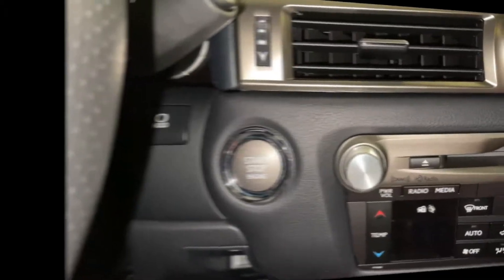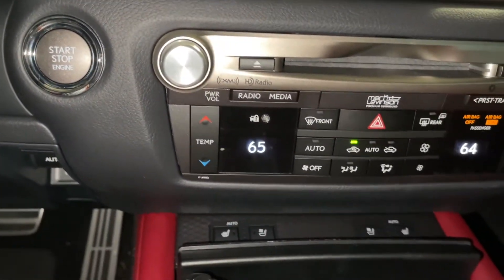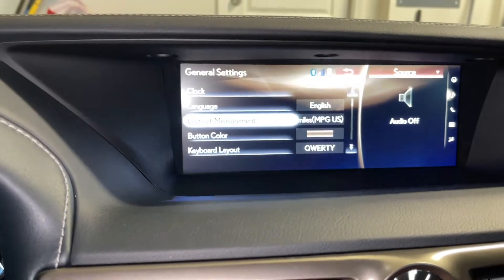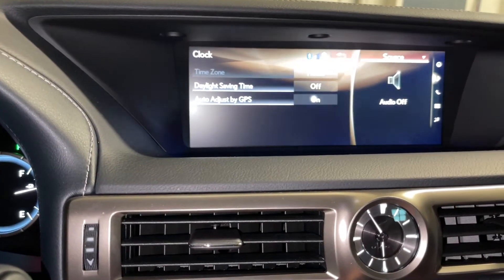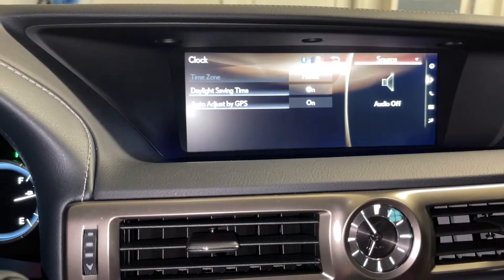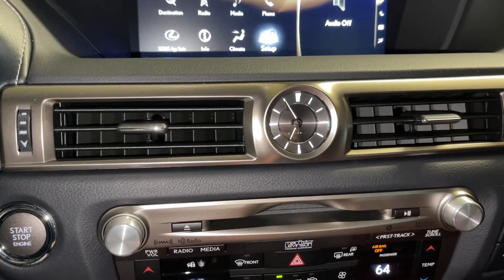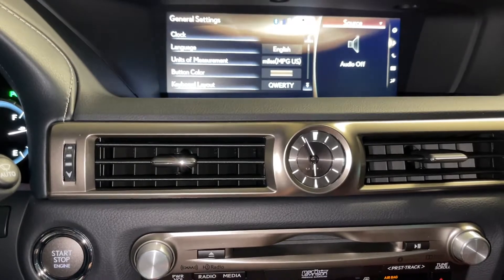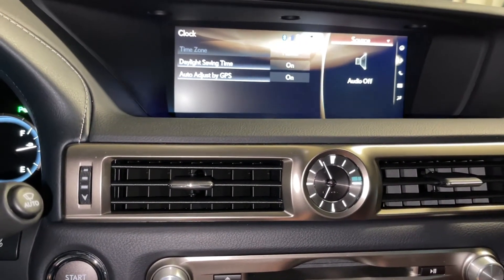How to change clock on 2016-2020 Lexus GS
I thought I make a quick video on how to change between daylight saving time on the clock on the 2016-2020 Lexus GS.  This video was filmed on the 2020 Lexus GS350 F Sport. This should help others looking how to switch between daylight savings time (on/off).

Lexus made it quite easy to do on the Lexus GS vehicles.

This setup may be similar for other Lexus vehicles, please post if it works for you if other than Lexus GS.

If you like this video, please help with a thumbs up so other people can watch the video. Please help post a comment to help others shopping for a similar vehicle.